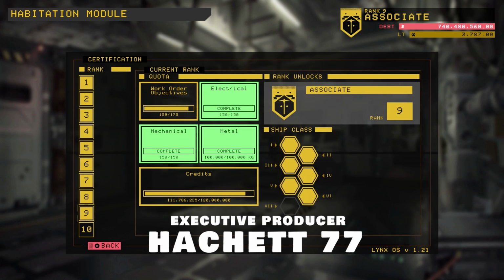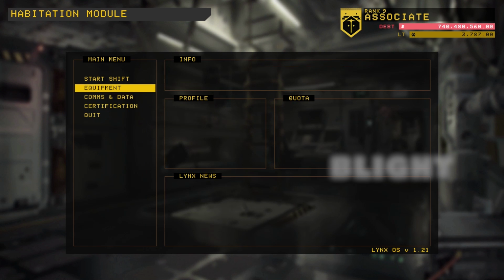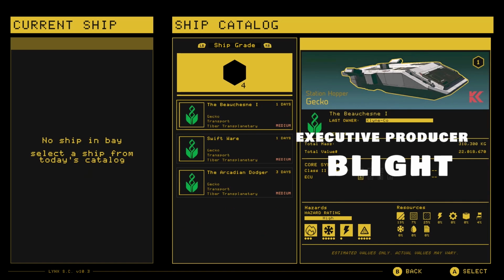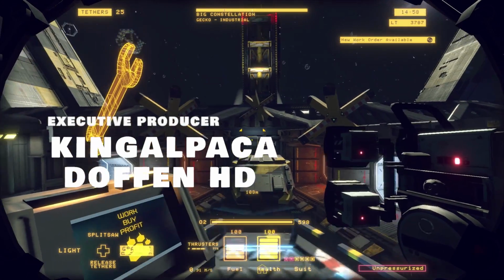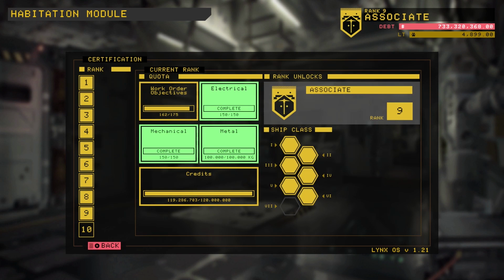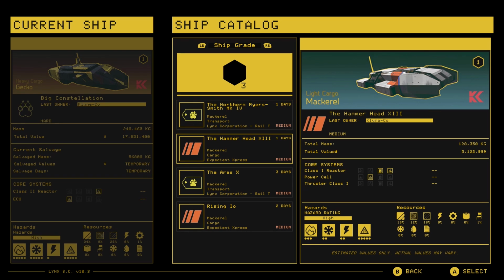Hardspace: Shipbreaker - Part 57 - MODS AND ZEN MODE